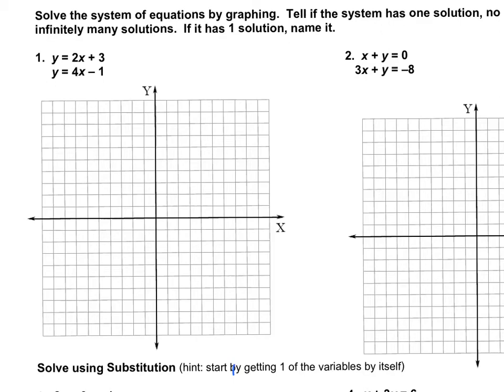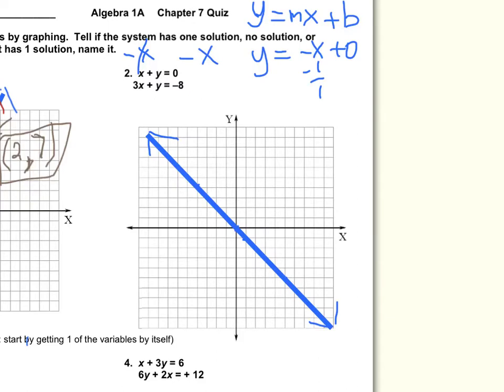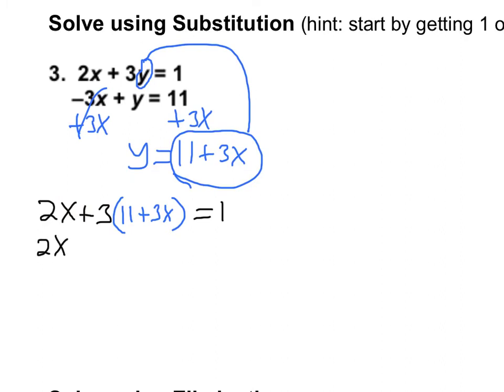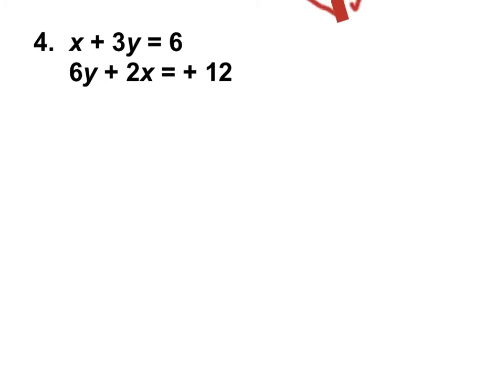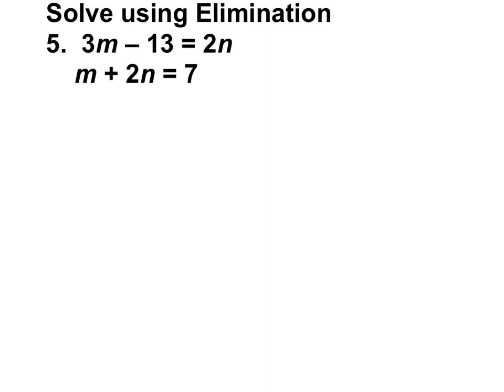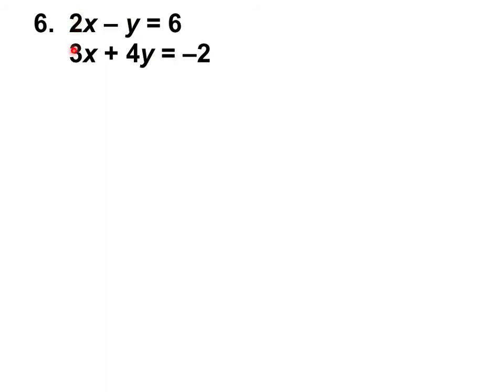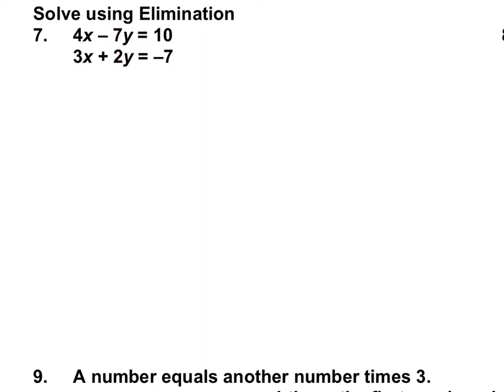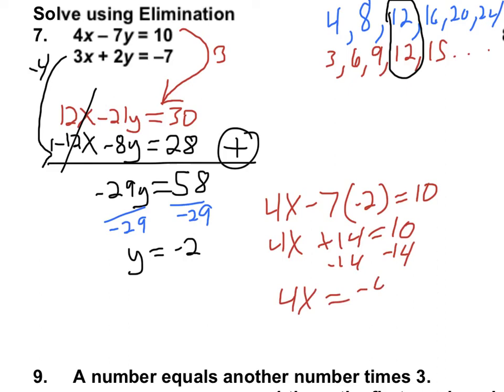Chapter 7 Quiz 1-7